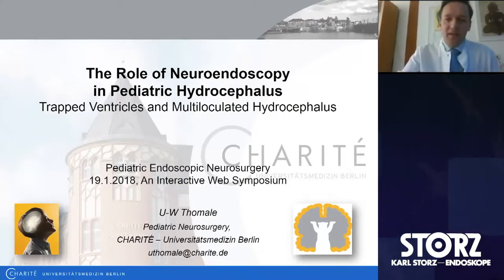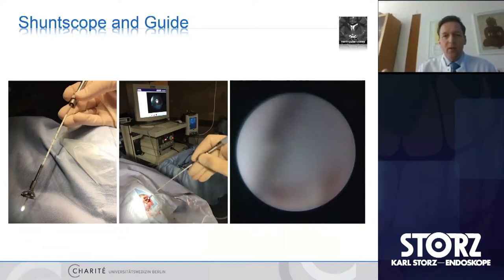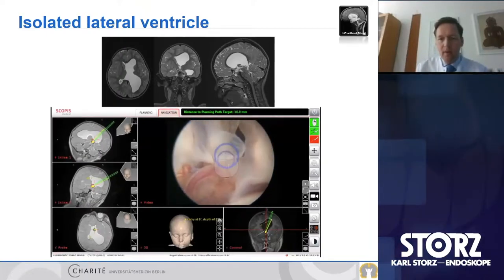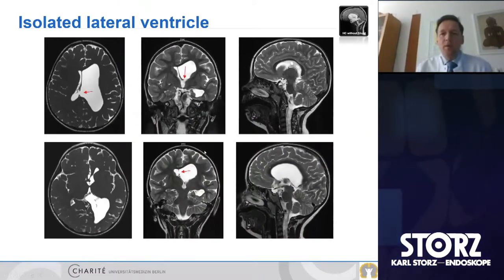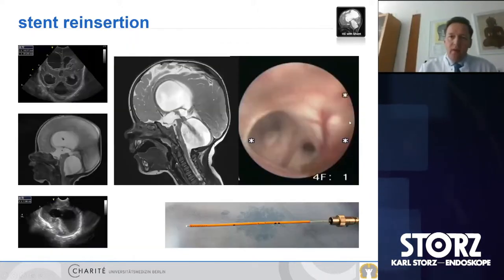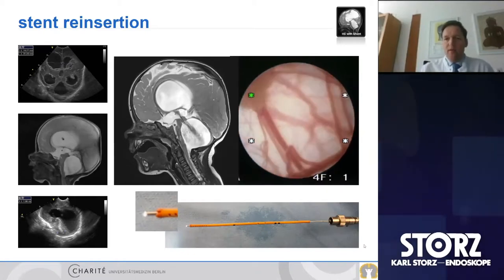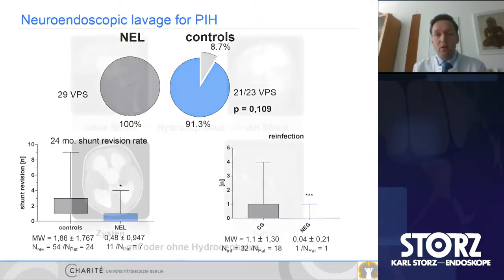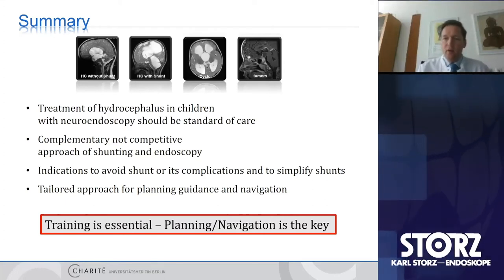05_Ulrich-Wilhelm Thomale, PD-The Role of Neuroendoscopy in Pediatric Hydrocephalus-2018 Peds Neuro